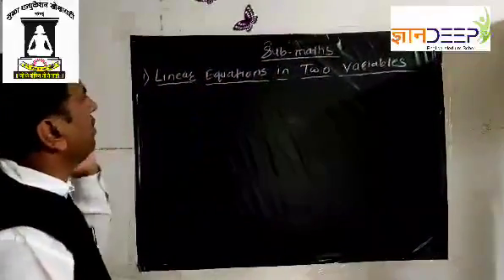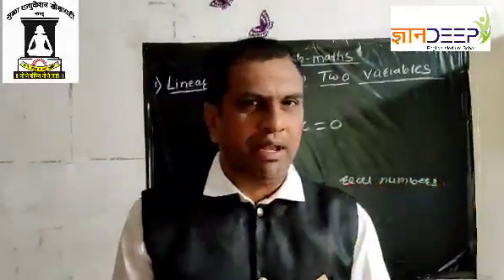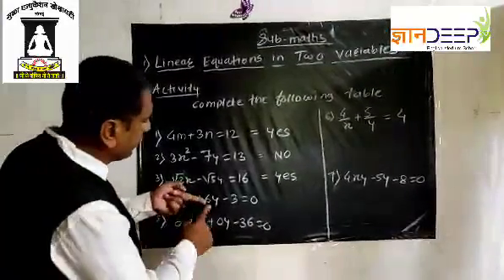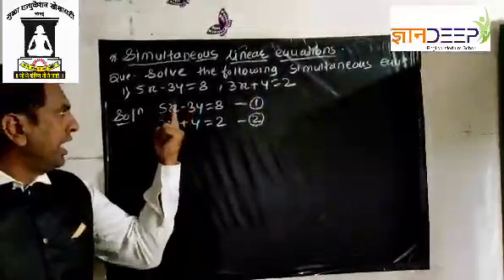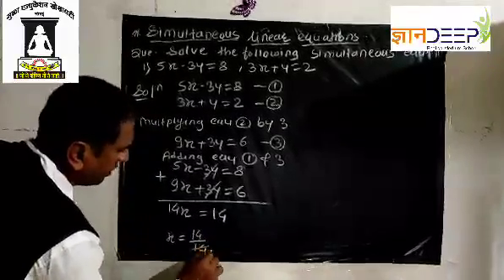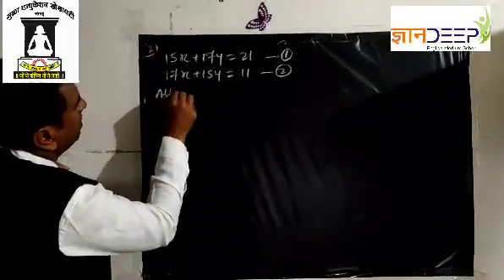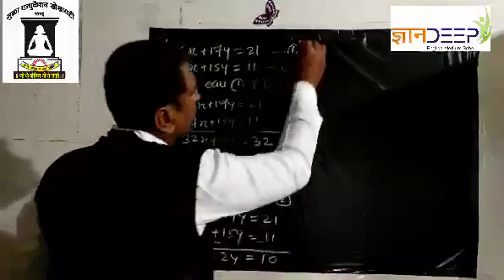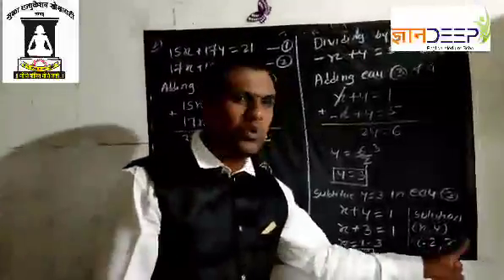Dnyandeep // subject - Math/ Topic - Linear Pair Equation in Two Variable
Video by Mr. Darandale k. B.
Dnyandeep English Medium School
Newasa Phata